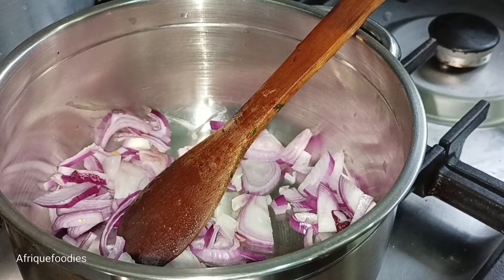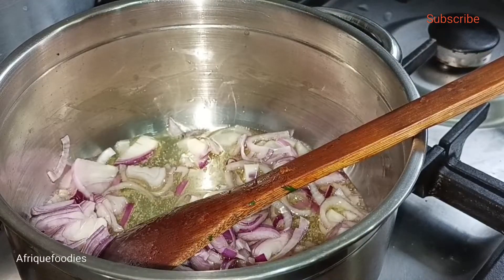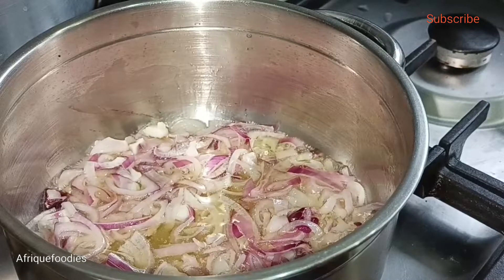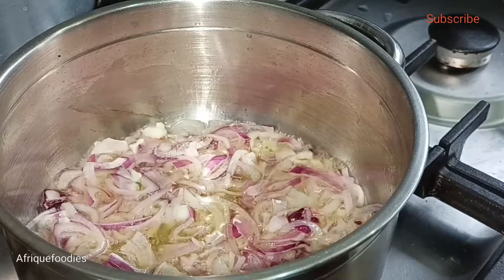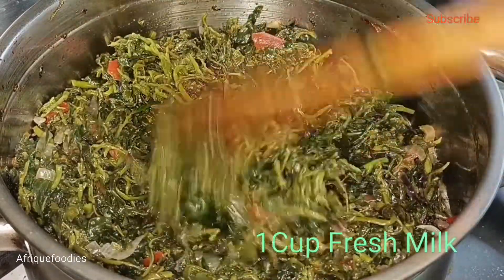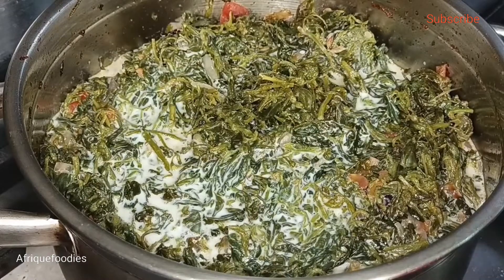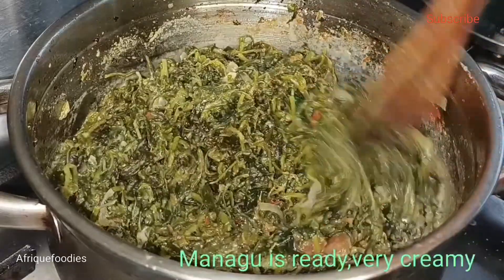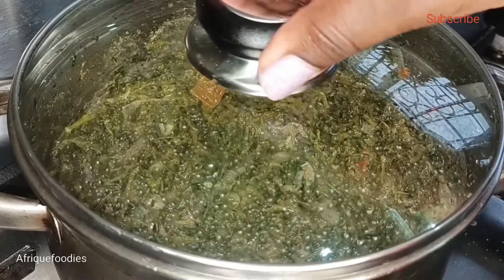How to Prepare creamy delicious Managu// Traditional Greens// Creamy Managu//Quick & Easy to fix.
RECIPE

Managu,(cooked)
1 Tomato Chopped
1Red Onion Chopped
Salt to taste
1Seasoning Cube
1Cup Fresh Milk